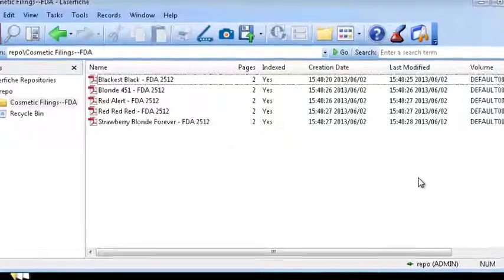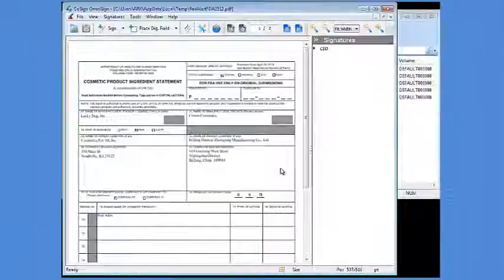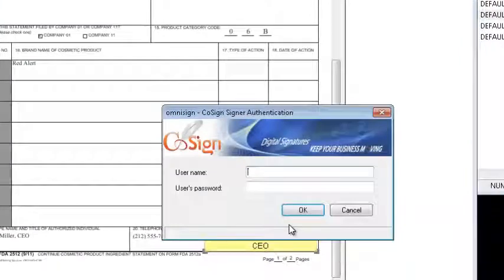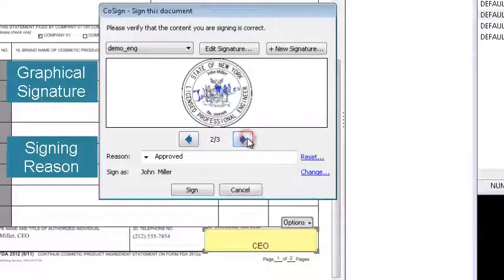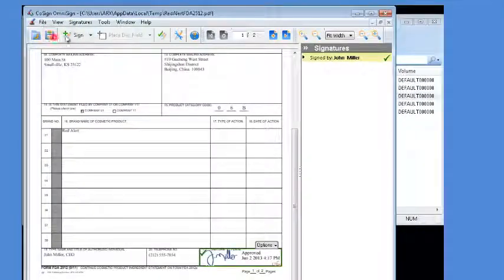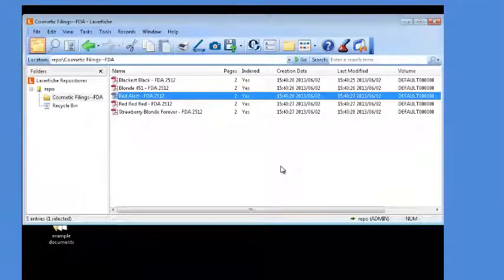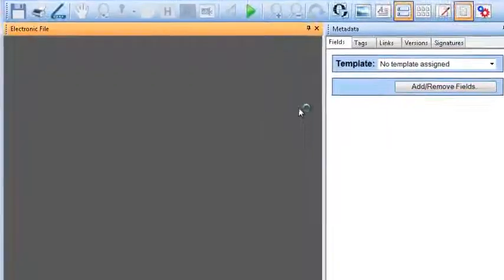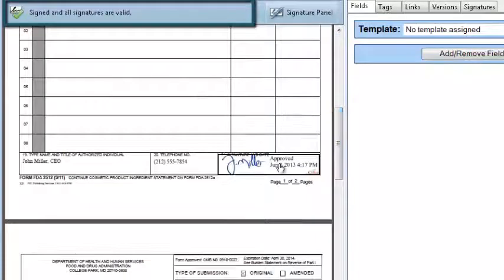CoSign Digital Signatures for Laserfiche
The CoSign Connector for Laserfiche enables fast and secure digital signing of documents managed by the Laserfiche document management system.
CoSign by ARX is the most widely-used digital signature solution with millions of signers at security-minded businesses, governments and cloud services around the world. CoSign was recognized by Forrester Research as the 'Strongest Digital Signature Solution' in the Forrester Wave: E-Signatures, Q2 2013 report.
CoSign, which is available both on-premises and in the cloud, can be used on any device to easily and securely sign documents in Word, Excel, PDF and many other file types. It is the only digital signature solution that can be seamlessly integrated with any document-related workflow, application or service, including Laserfiche, SharePoint, OpenText, Oracle, Alfresco, K2 and Nintex.
Our customers create highly efficient signature-dependent processes that considerably lower their paper-related costs, while retaining complete control over their IT/business environments. They also ensure full compliance with the strictest regulations, technical standards and business requirements.
to learn more about the CoSign digital signature solution.